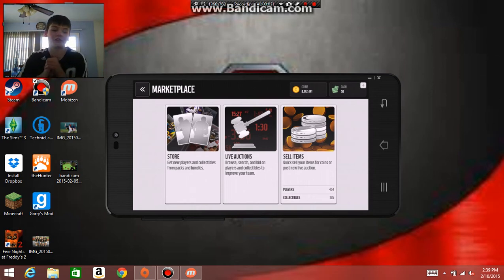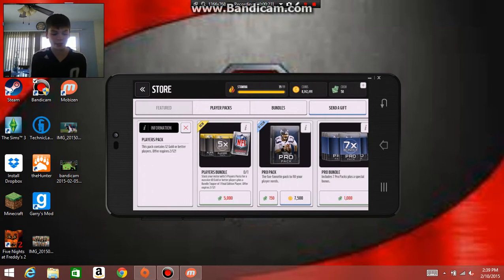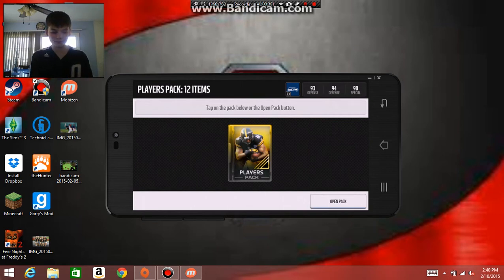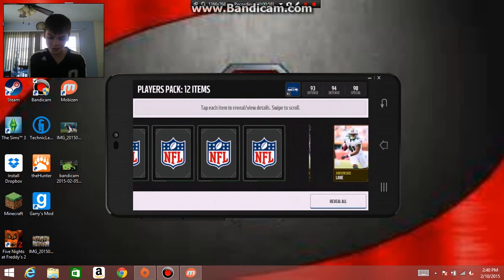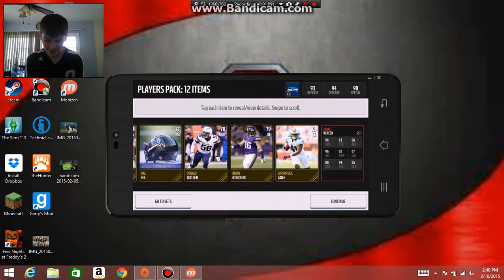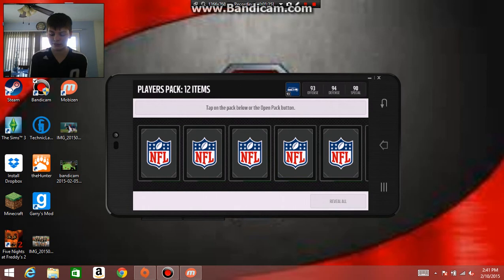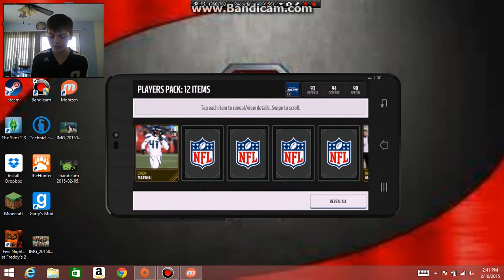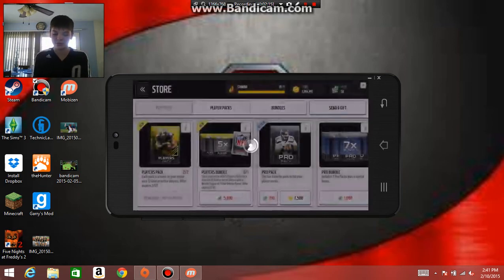Madden Mobile Players Pack Opening!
Please dance on that like button, Thanks!